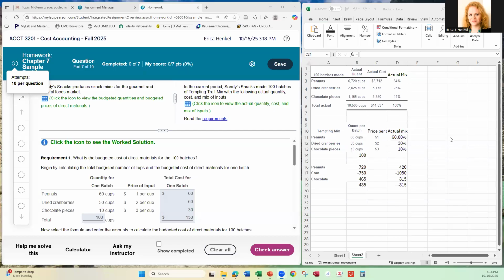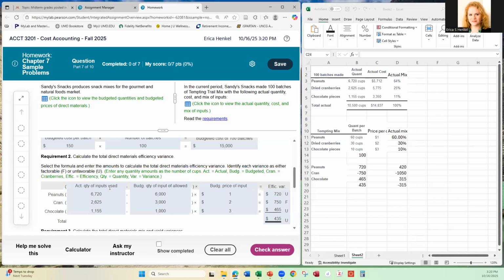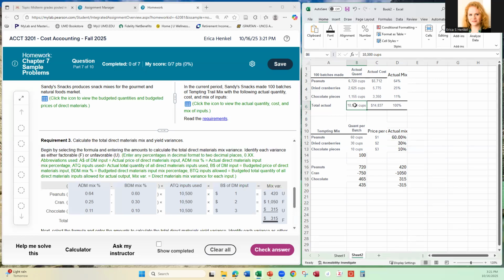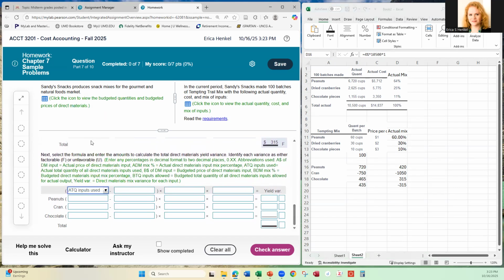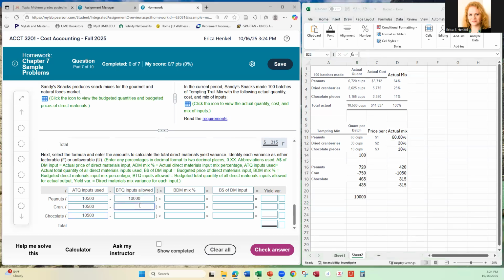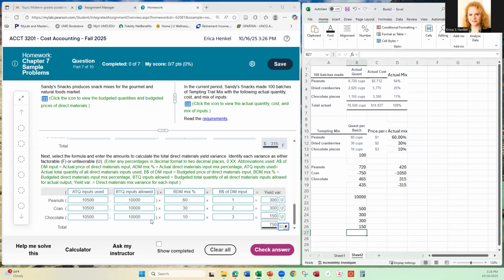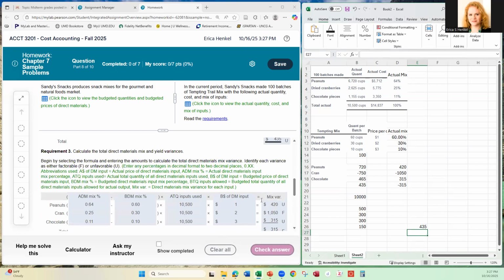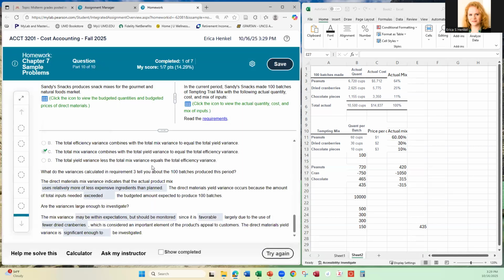ACCT 3201 - Chapter 7 Sample Problem 7 - Mix and Yield Variance